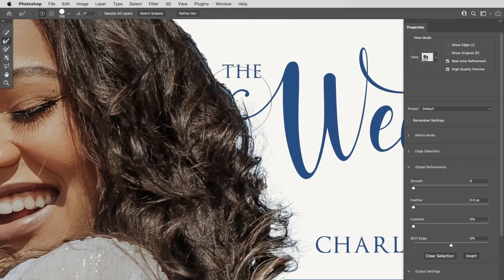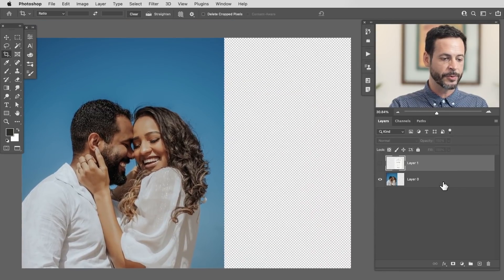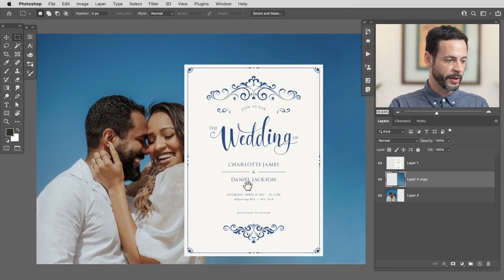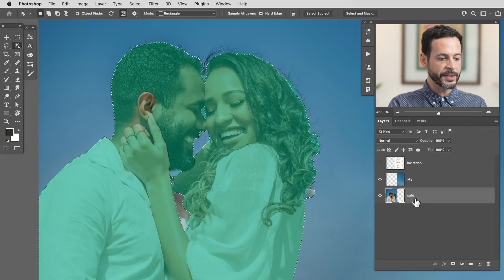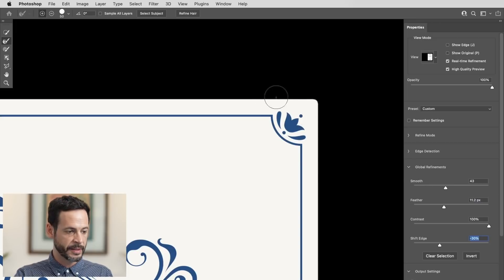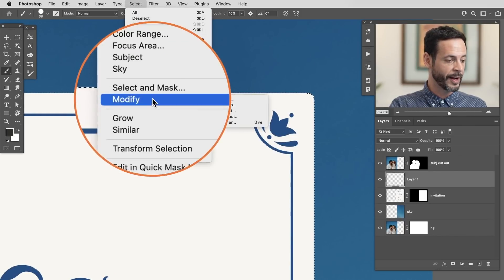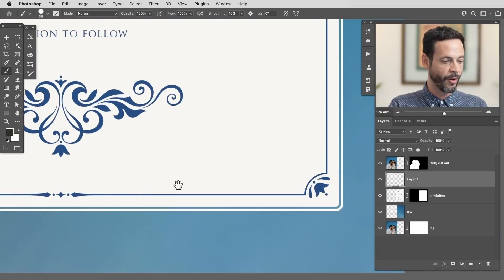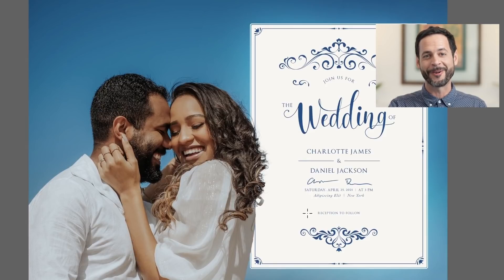Refine Selections & Cut Out Hair | Selections 03